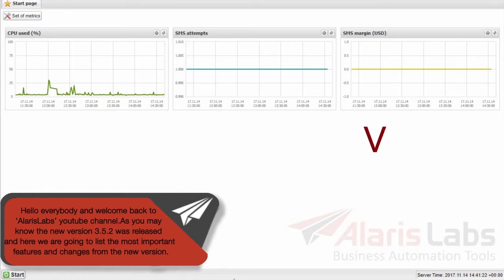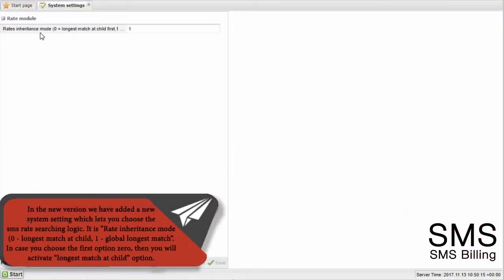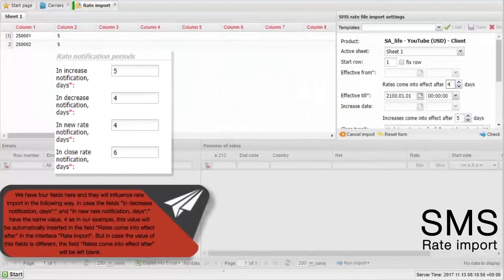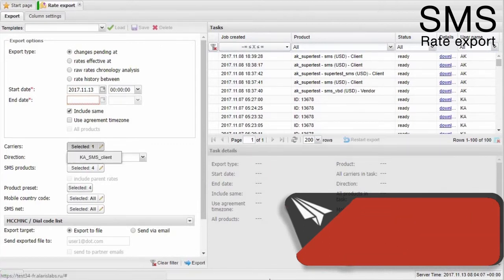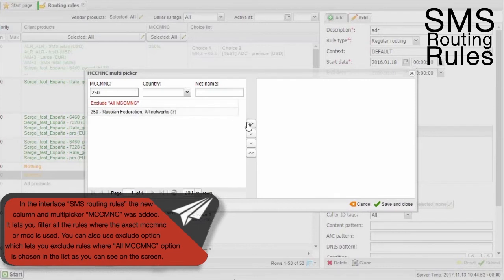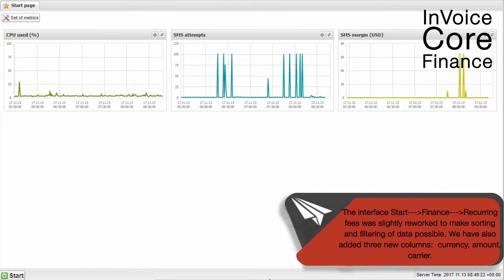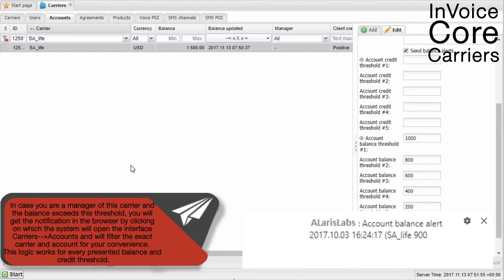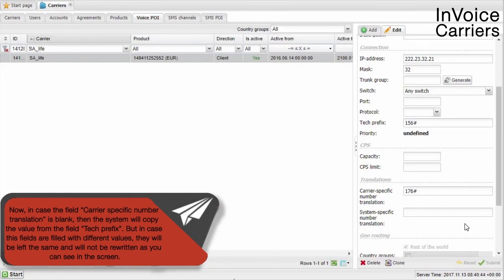Version 3.5.2 "Main features and changes overview"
Below is the list of the features and changes wich will be installed with the new version 3.5.2:

00:31 New settings for the Retail Portal
01:27 SMS rates billing logic
02:05 Automatically filled fields of SMS import
03:29 New setting for the SMS rate import
04:12 Rate Export Preset configuration
04:45 SMS Translation rules
05:09 SMS reference book export
06:02 Reasons of the channels statuses
06:32 Attachment of the payment notification
06:53 Changes in the interface "Currency exchange rates"
07:21 Changes in "recurring fees" interface
07:59 New balance\credit browser notification
08:56 Voice routing list logic
09:25 Rates cloning in the vendor product
09:40 "Tech preficx" and "Carrier specific number translation" fields in the Voice POI interface

The full list of changes you can find in the Release Notes documents accessible in Knowledgebase at Helpdesk (please follow the link for Alaris inVoice

and 'Release Notes' for Alaris SMS Platform